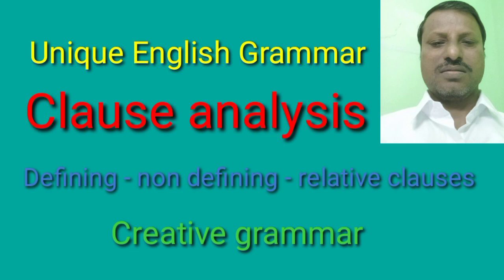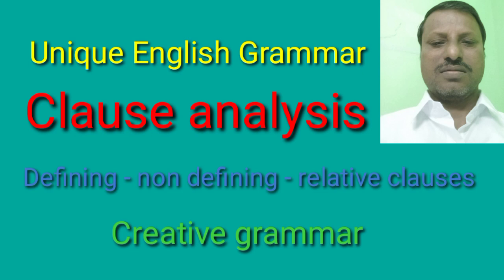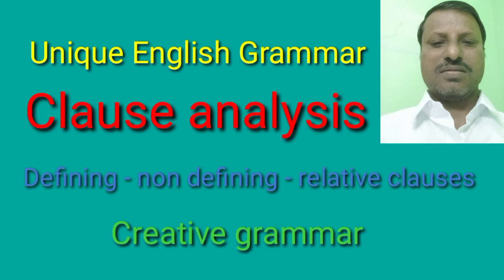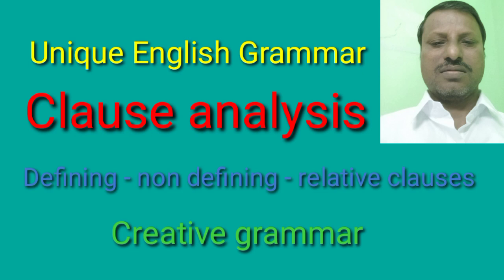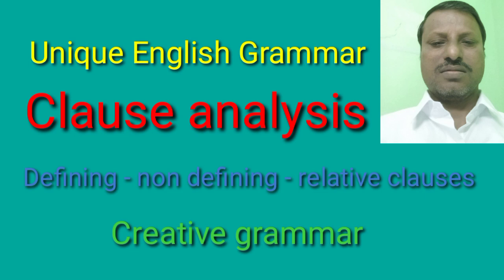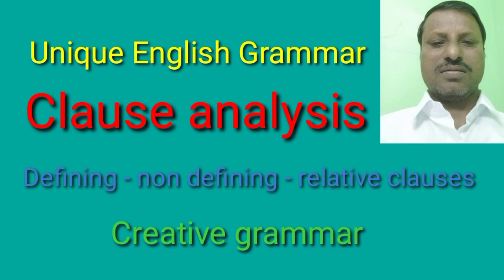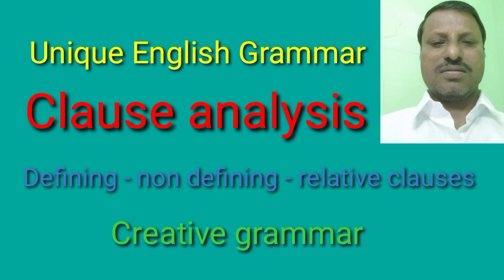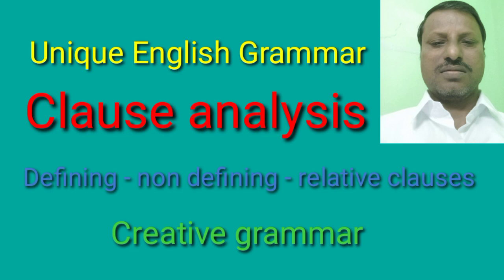Unique English Grammar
Unique English Grammar is a new concept. I have been teaching English grammar in secondary school more than 20 years. I would like prepare grammar lessons creatively .I wanted to share my knowledge with my viewers so I have prepared some videos on English grammar. Main aim is to bring creativity among the viewers.